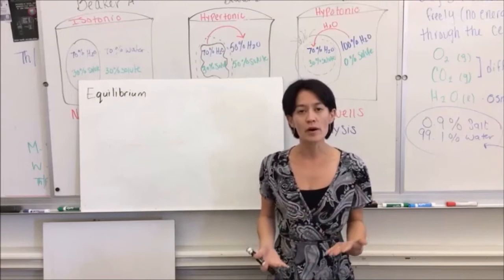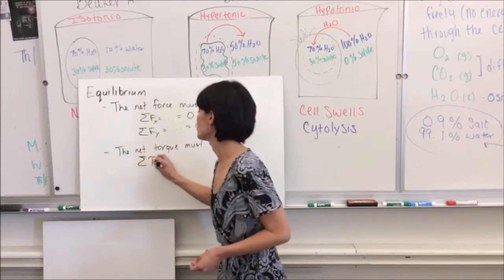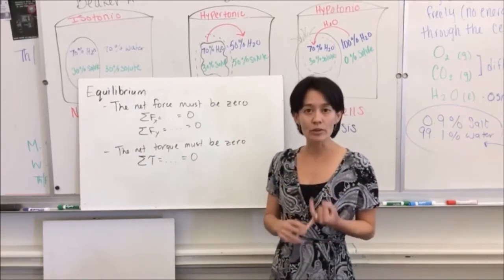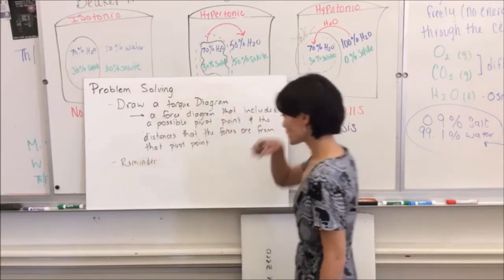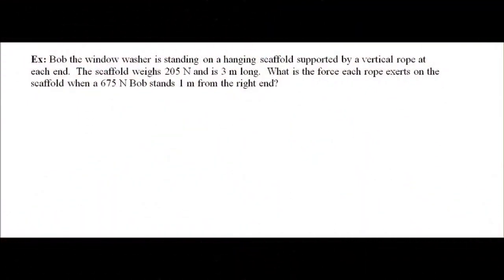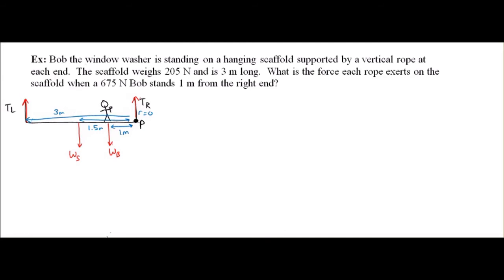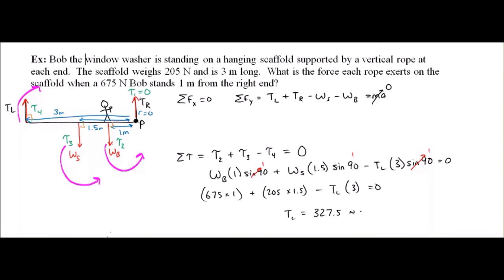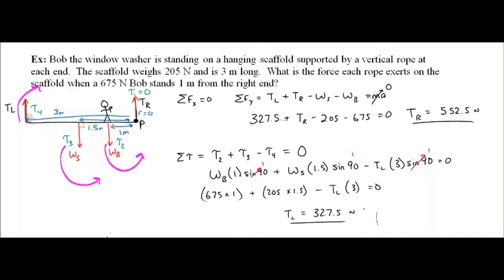Online Lecture: Equilbrium